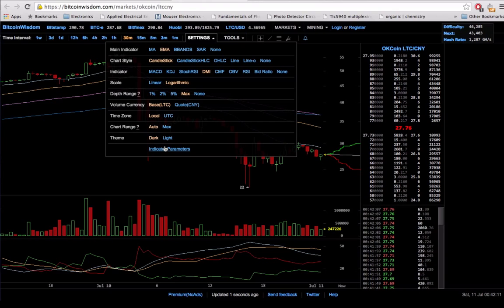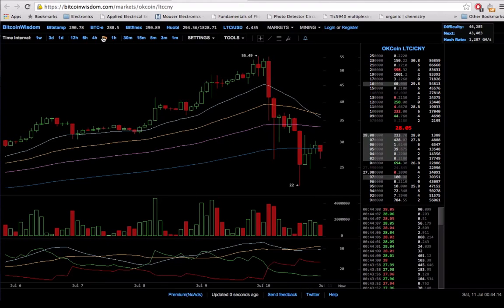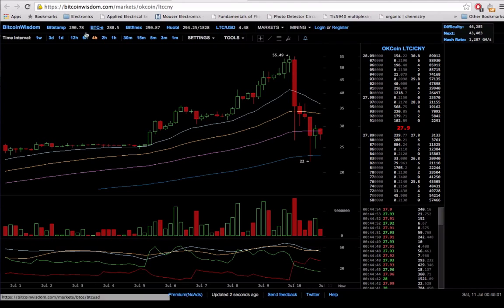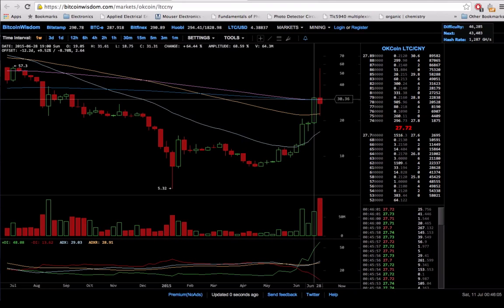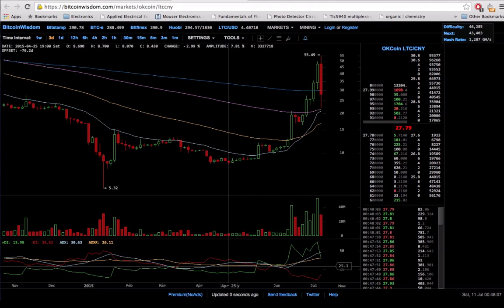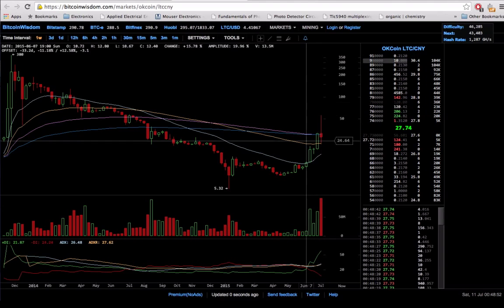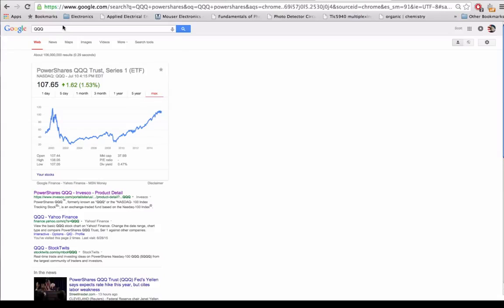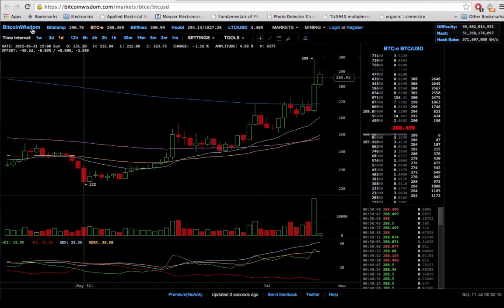Trading Strategy using EMA's and the DMI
Cryptocurrency Trading Strategy Using EMA's & DMI